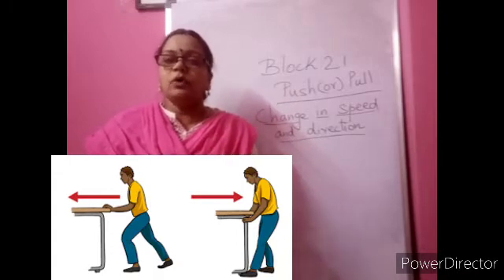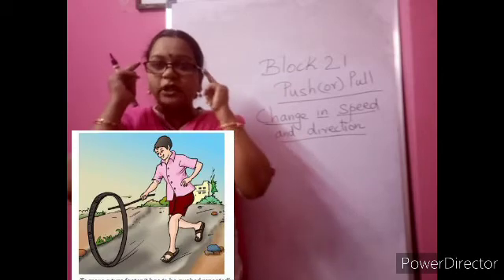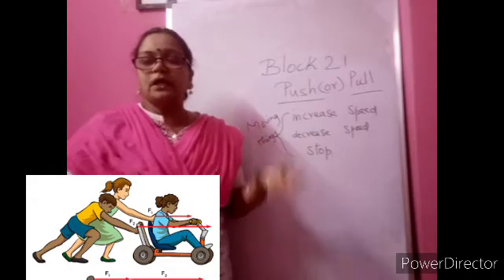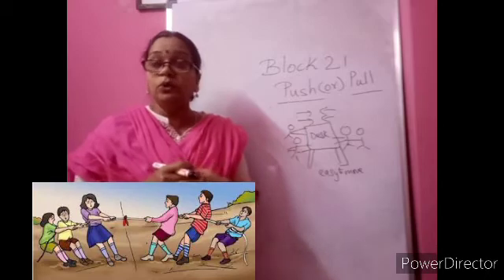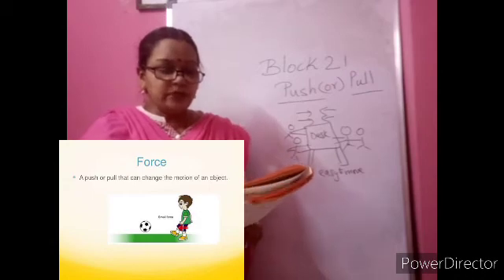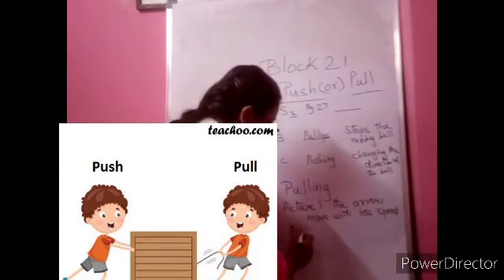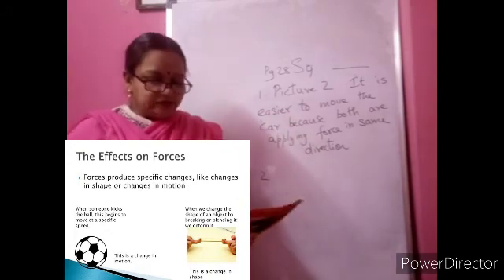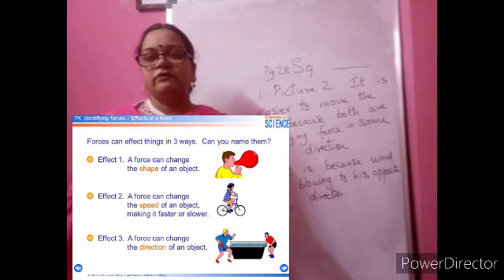Classs 2EVS Block 21 S3 and S 4